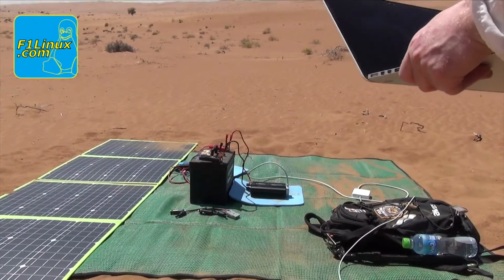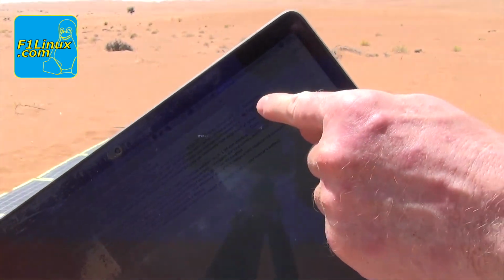Off-Grid Solar Power configuration demo in Omani Desert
This is a bootcamp on choosing appropriate components & configuring a Portable Solar Power System for off-grid living.  Processes more completely & fully documented in this StackExchange Answer